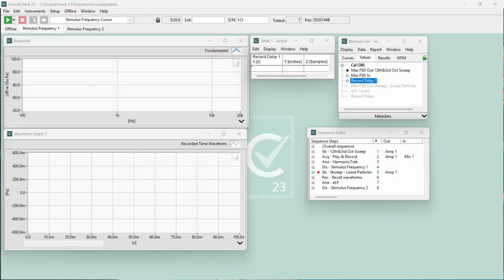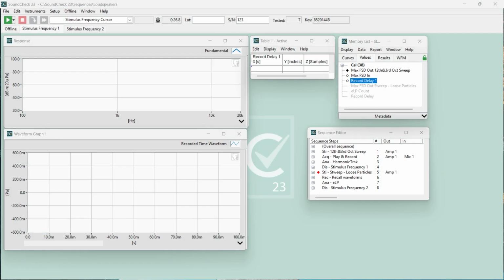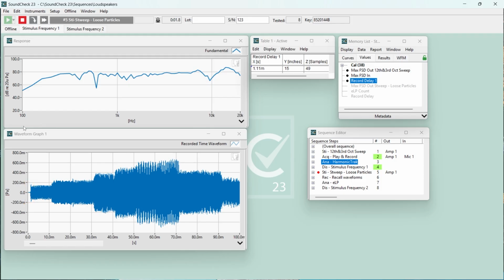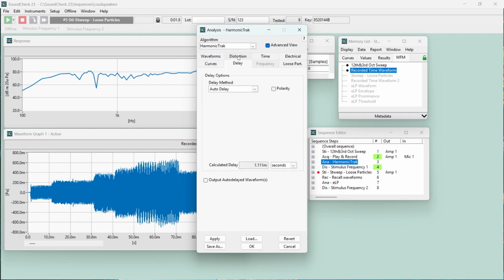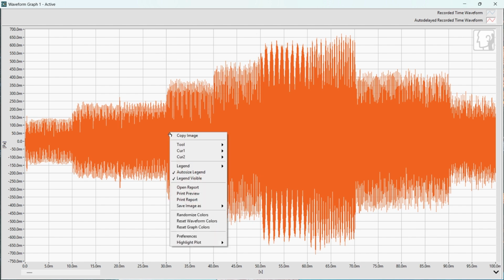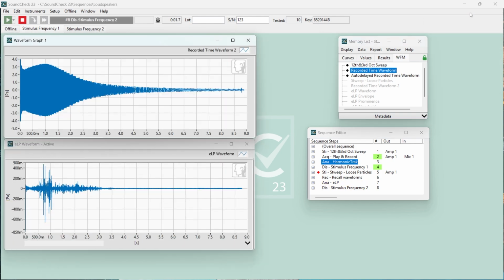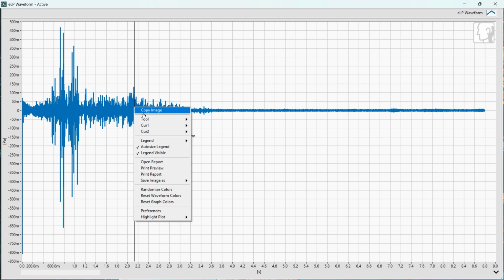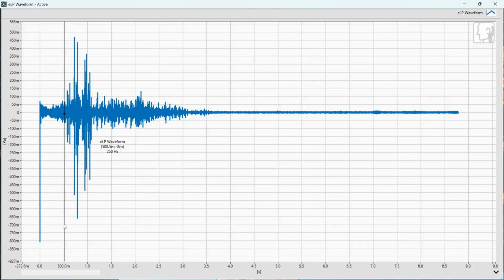How to View Frequency in the Time Domain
Curious how to view frequency directly in the time domain? In this video, we demonstrate how to use SoundCheck’s new Stimulus Frequency Cursor to pinpoint the frequency of transient events on recorded waveforms.